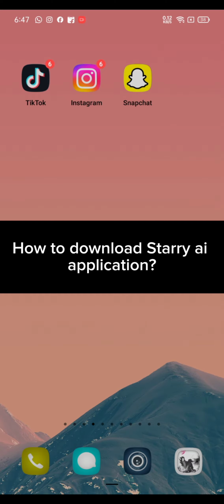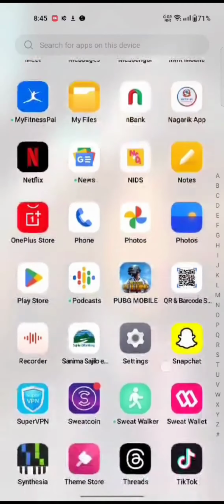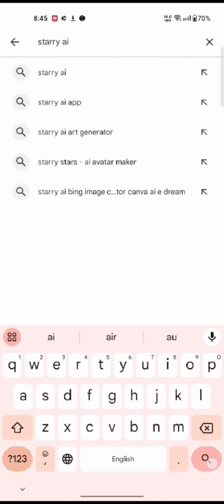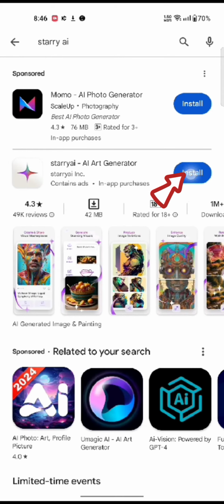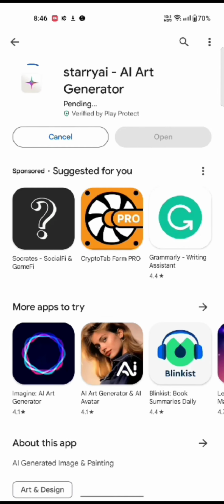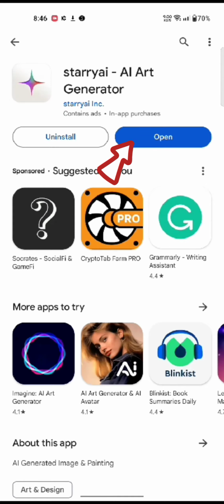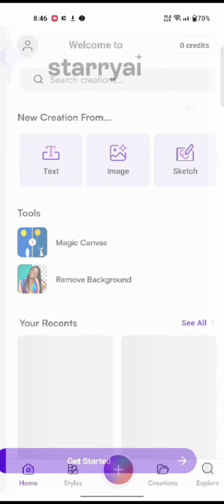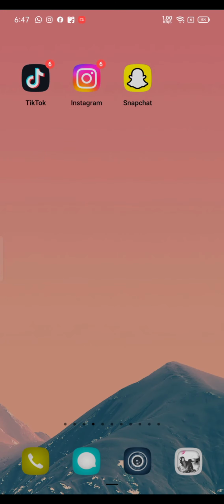How to Download Starry AI APP in Your Android Device 2024 | Install Starry AI APP in Your Device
Today, we're excited to bring you a step-by-step guide on how to download the Starry AI app onto your device. Our video is designed to simplify the download process, ensuring that whether you're a seasoned tech enthusiast or new to the world of AI and apps, you'll find the process accessible and straightforward.
So, if you're eager to dive into the world of AI art creation with Starry AI or looking to broaden your tech horizons, our channel is your go-to resource for clear, concise, and useful tutorials.